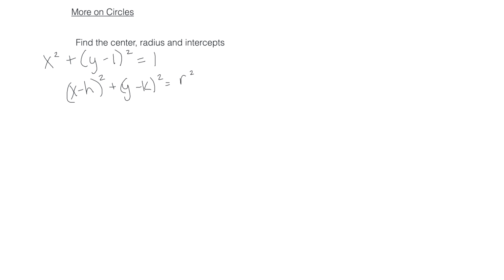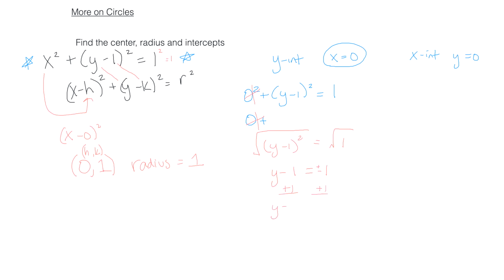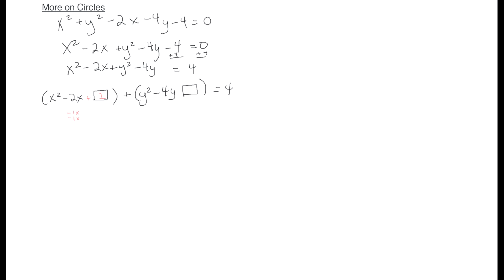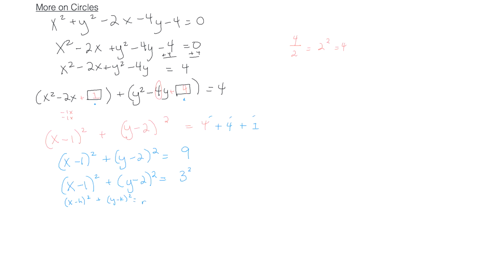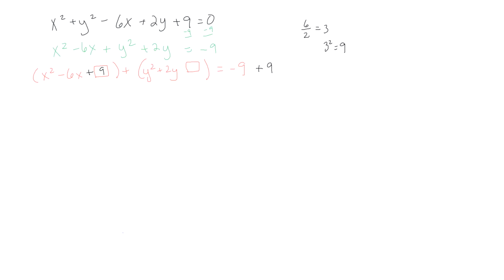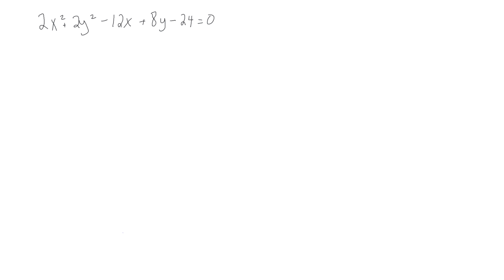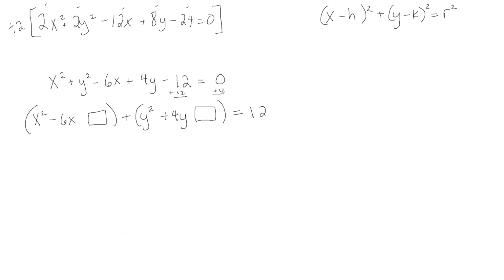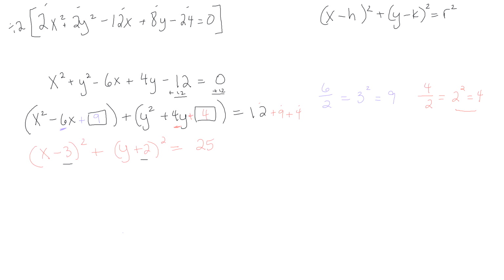More Circles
Finding the radius, center and sometimes the intercepts :-) of the circle using the equation given